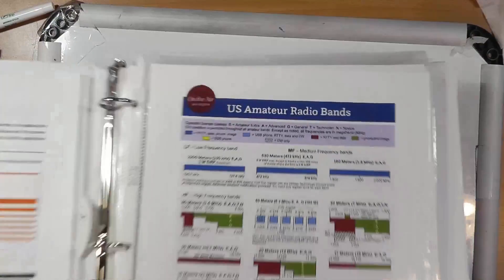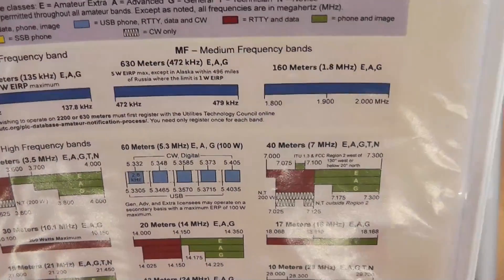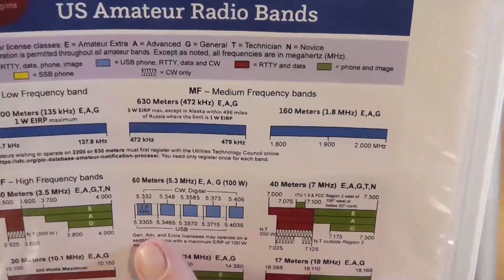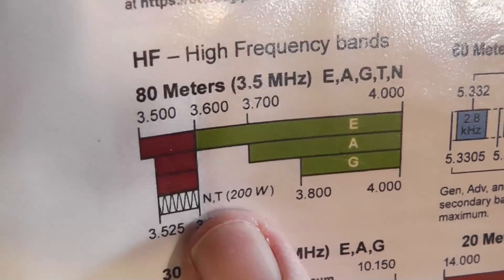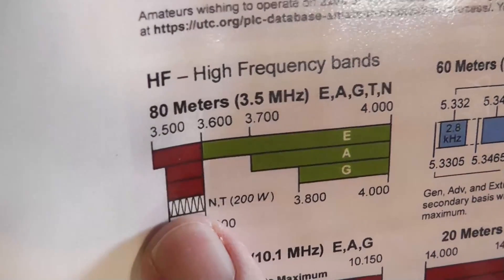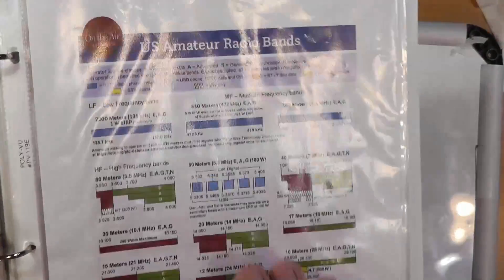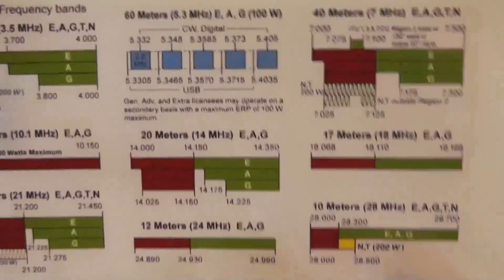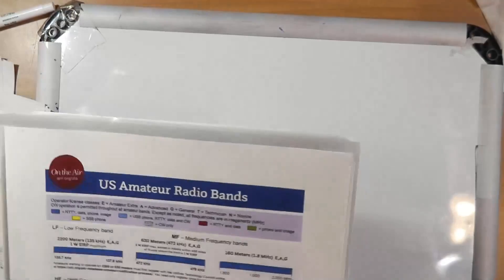The Technician Bands (#724)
Tom is studing for his Tech and recently watched my WSPR video, but he would like to know if he will have permissiom, as a Tech, to use WSPR in the lower frequencies beside 6 and 10. Dave here to explain.